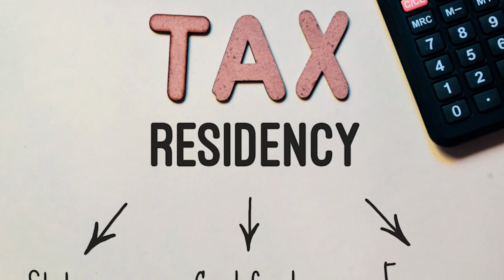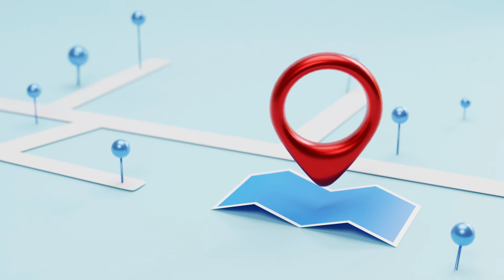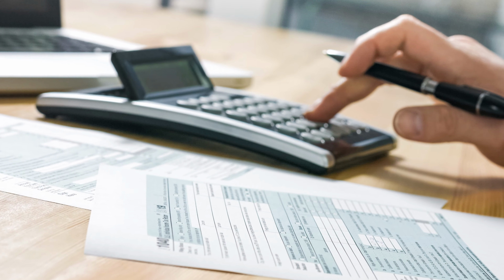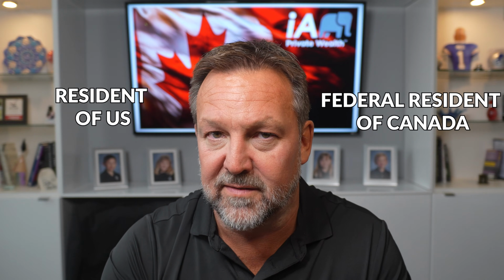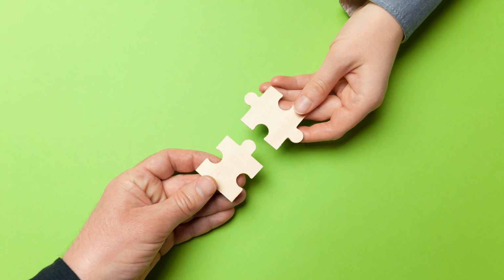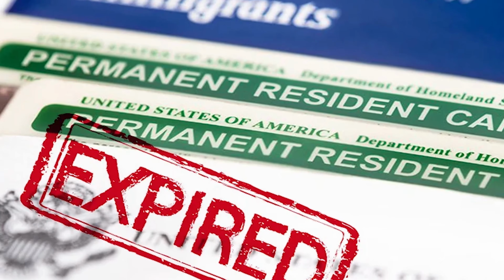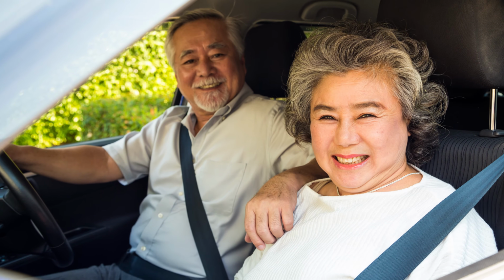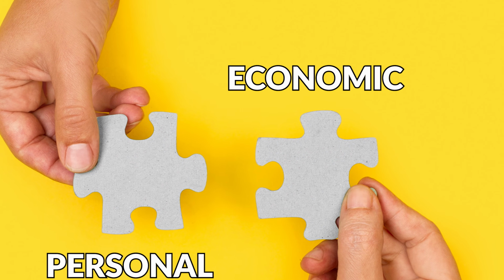Retiring Abroad: Canada US Tax Treaty Residency Tie Breaker Test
In this video, we explore the intricacies of determining your tax residency under the Canada-U.S. Tax Treaty, particularly through the tie-breaker test. Joe Macek, a Cross-Border Investment Advisor, breaks down how significant ties to both Canada and the U.S. can complicate your tax obligations, especially in retirement. He explains how residency status is critical for understanding which country—Canada or the U.S.—has the right to tax your worldwide income. This video walks through the essential steps of determining your tax residency and why it matters for avoiding double taxation.

Joe emphasizes the importance of taking control of the information you provide to tax authorities, as neither the IRS nor the CRA will determine your residency for you. Using the Canada-U.S. tax treaty’s tie-breaker test, you can determine where your primary tax residency lies. Understanding this test is key, as your residency status impacts whether you're taxed by Canada, the U.S., or even by specific U.S. states that don’t recognize the federal treaty. The video highlights that failure to determine your residency can lead to complex tax situations, including state and federal taxation.

The tie-breaker test follows a specific order, starting with determining where your permanent home is, followed by your center of vital interests, habitual abode, and finally, citizenship. Joe explains how these steps work and the importance of meeting clear criteria in each stage. The goal is to avoid the last, more complex step where tax authorities from both countries negotiate your residency, which can lead to years of uncertainty.

Ultimately, this video provides valuable insight for Canadians and Americans navigating retirement across borders. By understanding the tax residency rules and the tie-breaker test, you can minimize the risk of double taxation and ensure compliance with both countries' tax laws.

Studies Showing Advisor Value!